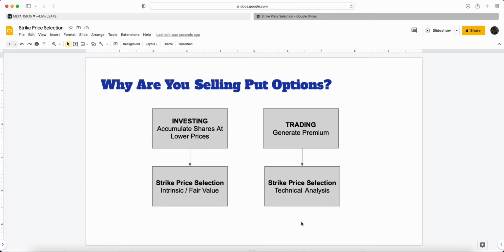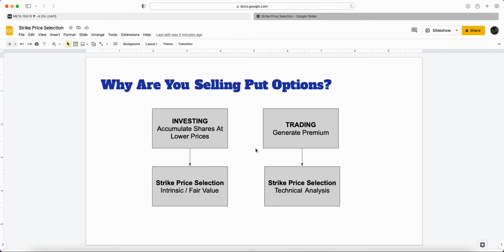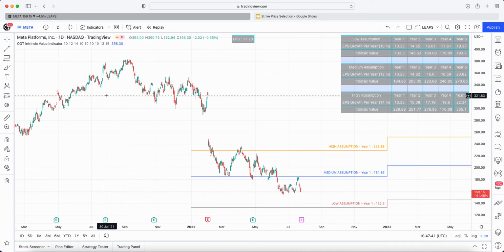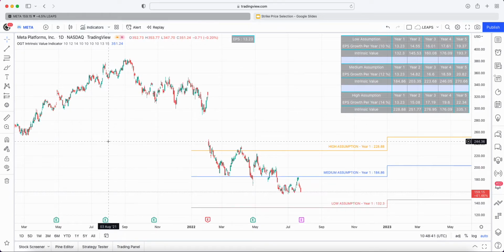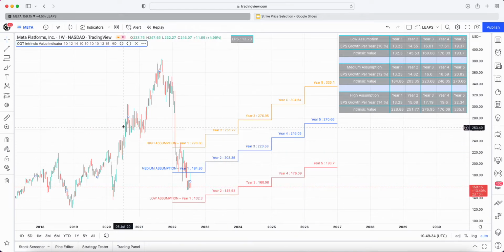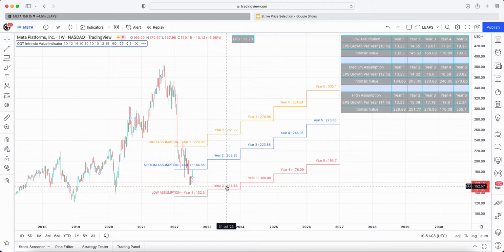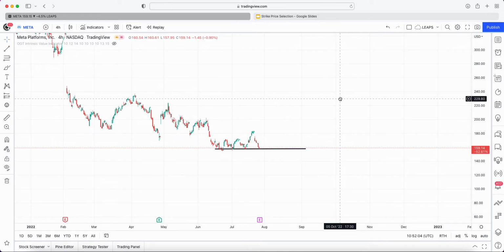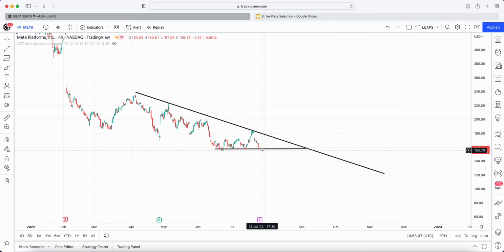How I select Strike Price in Option Selling [SELLING PUTS | SELLING CALLS]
I share how I select strike prices for options selling. Selling puts and covered calls

In this video, we will learn how to do select the correct strike price for option selling and how to find intrinsic value.  How to do Find In the money, At the money and Out of the Money Strike Price.